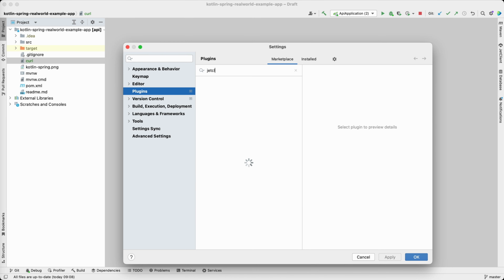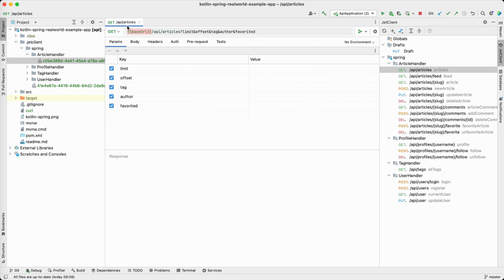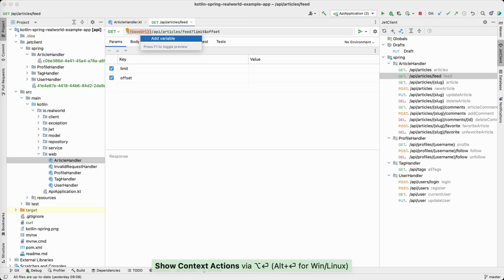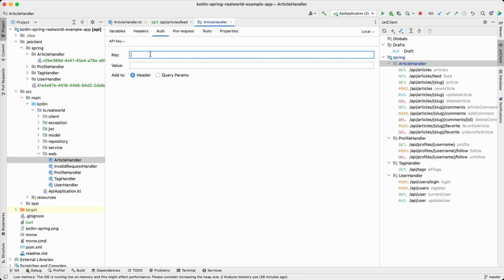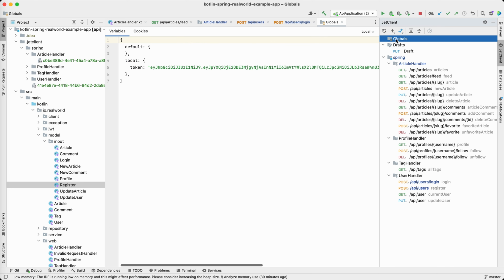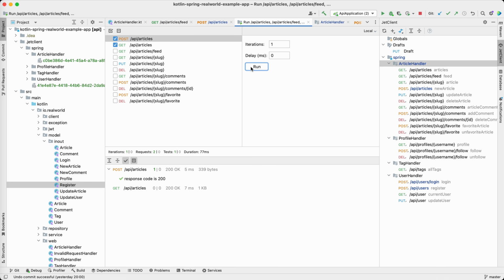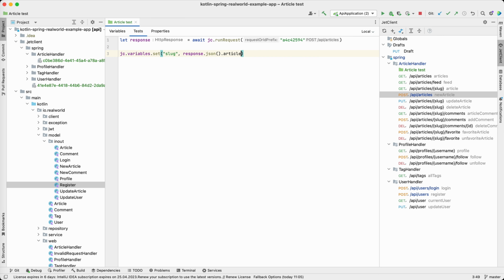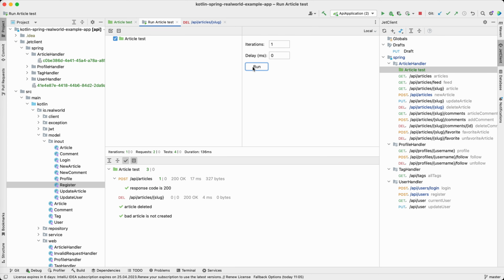JetClient - Powerful REST Client for JetBrains IDEs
Visit the JetClient plugin marketplace page to install and start using the plugin

For detailed documentation and additional support, please visit the GitHub